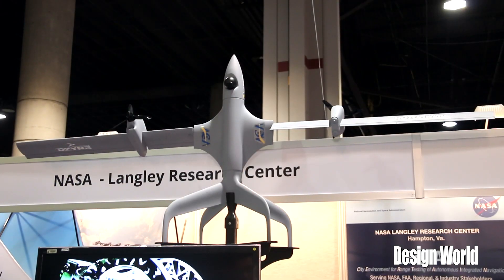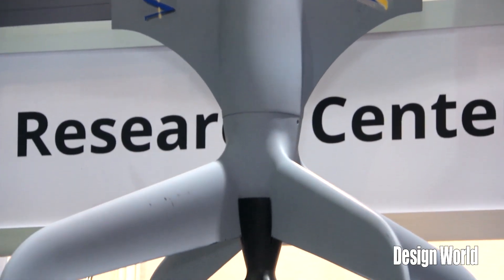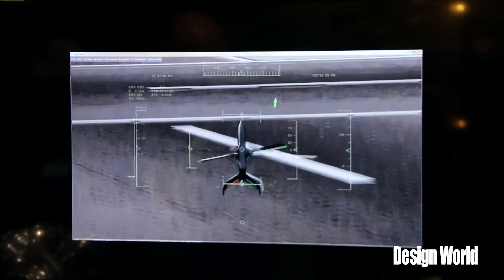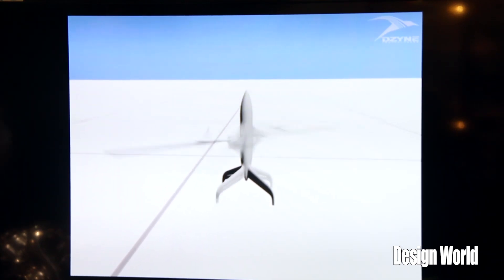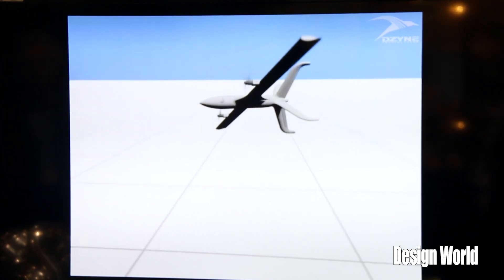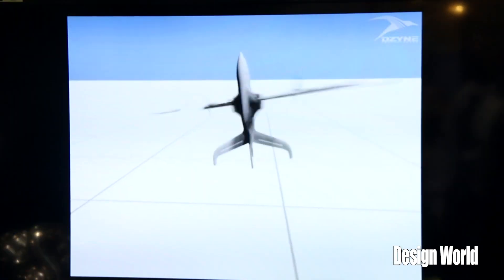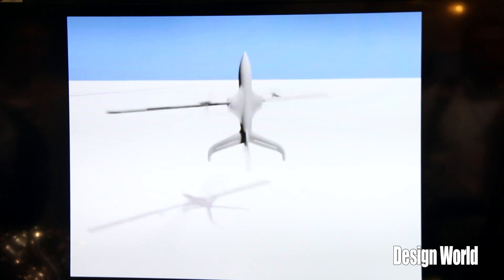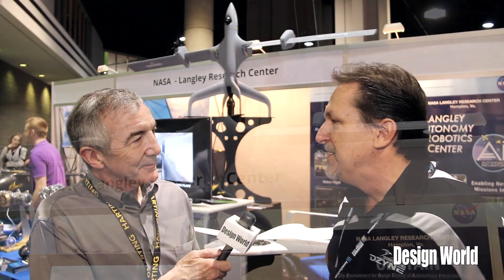DZYNE Creates A New Approach to Vertical Takeoff and Landing (VTOL): Rotate the Wings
In what may be an example of thinking outside the box, DZYNE Technologies came up with a new kind of vertical take-off/landing craft by rotating the wings as though they were blades on a helicopter.